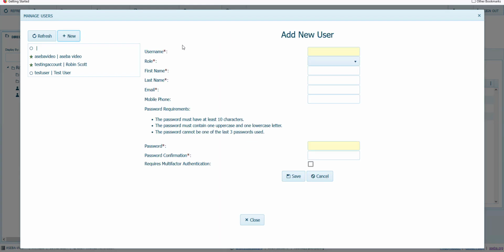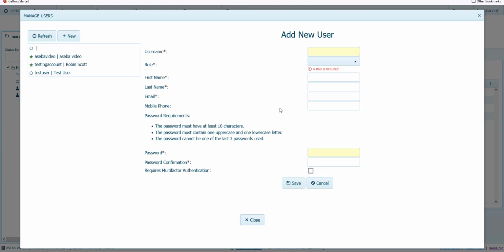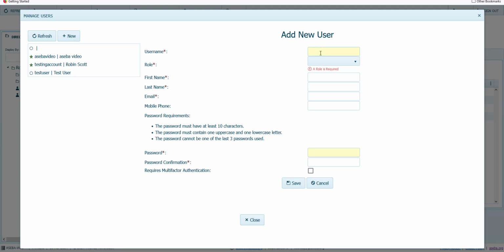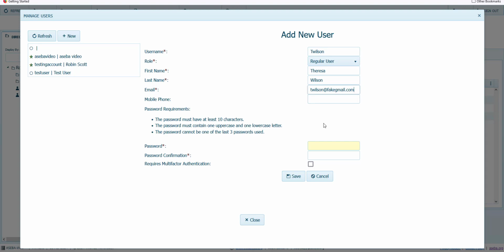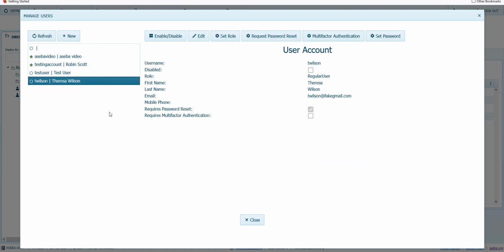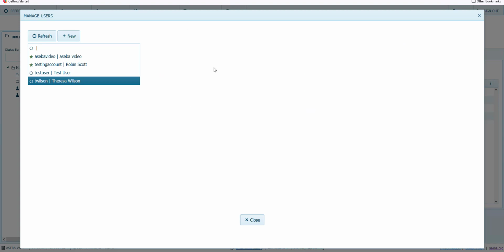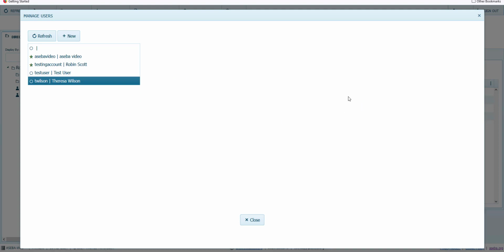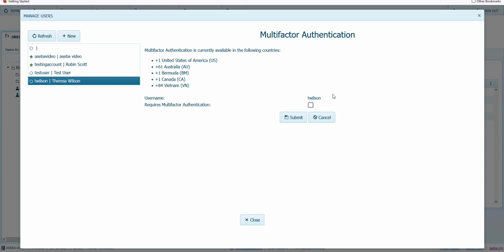How to Add Users and Administrators in ASEBA-Web, ASEBA-PC and ASEBA-Network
This video shows how to add regular users and administrators as well as how to enable/disable a user, to edit a users information, reset a user's password and turn on or off multifactor authentication (for ASEBA-Web and newer versions of ASEBA-PC and ASEBA-Network).